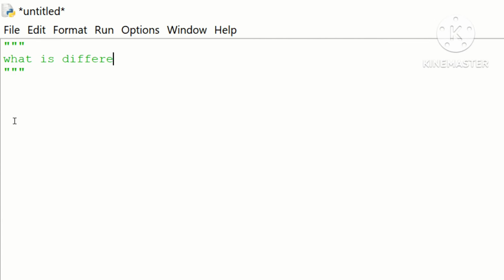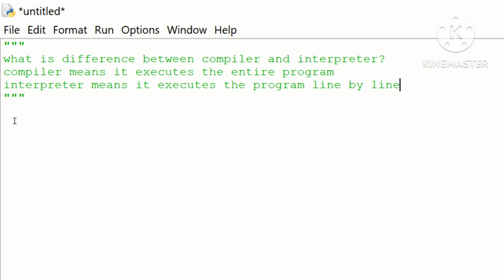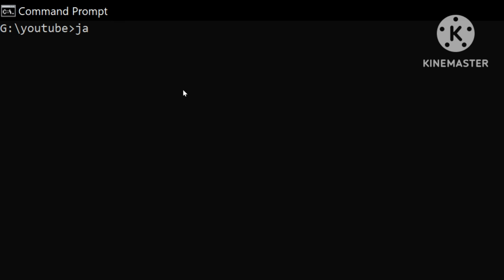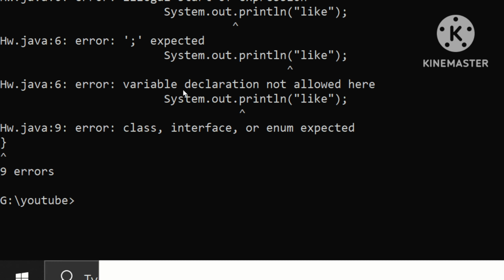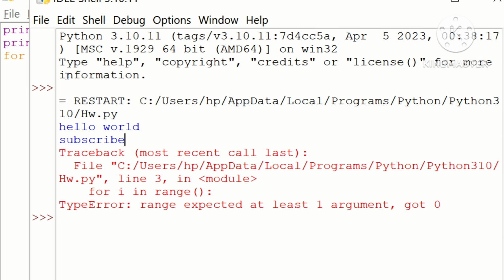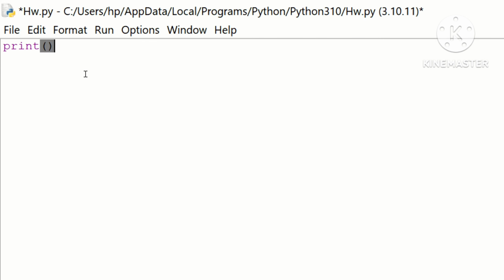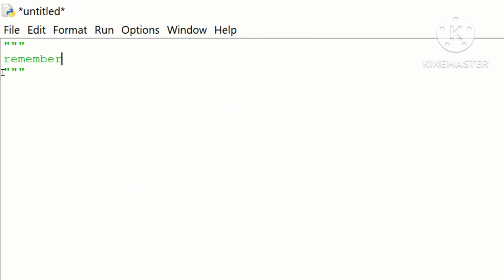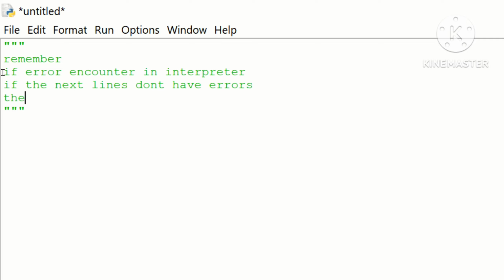difference between compiler and interpreter